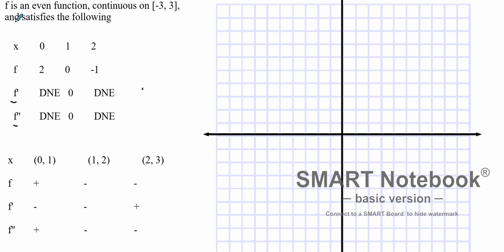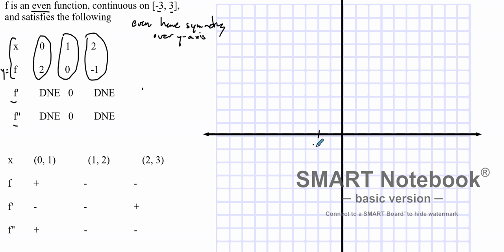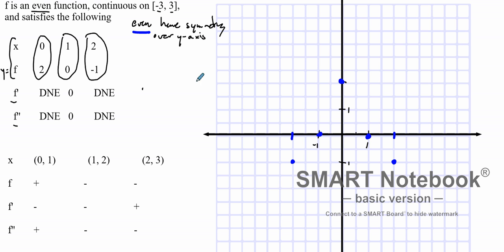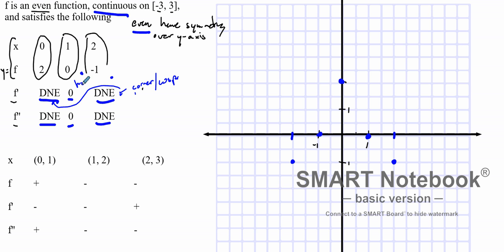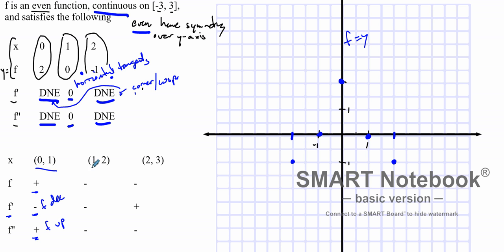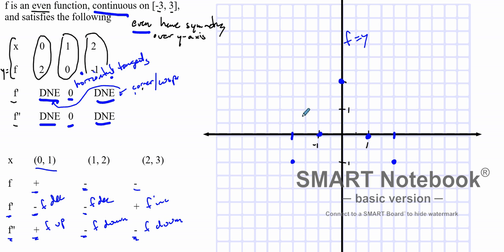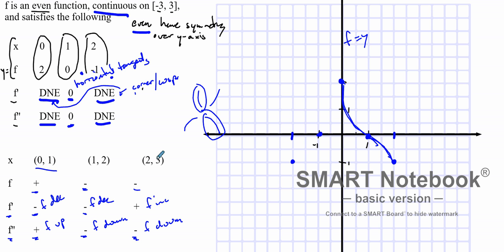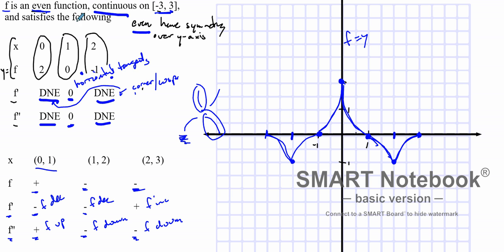Graphing a function using derivatives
Explination on how to use a derivative(s) and other constraints to graph a function (f)